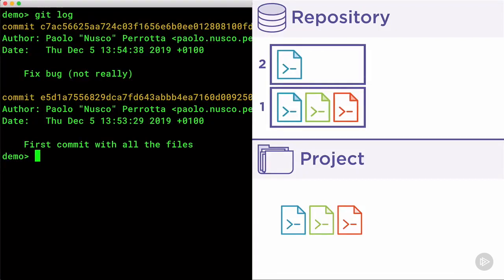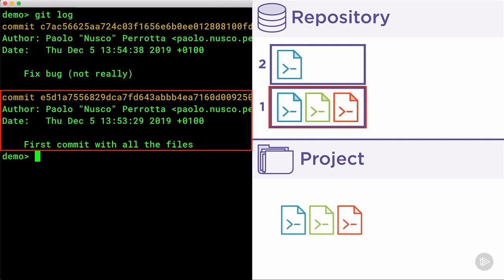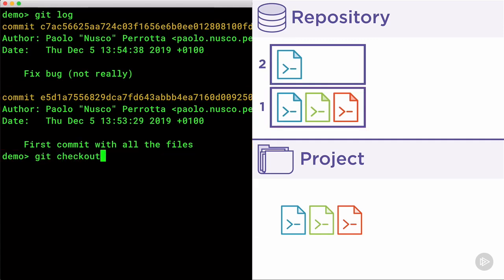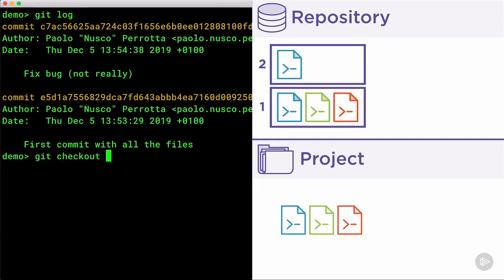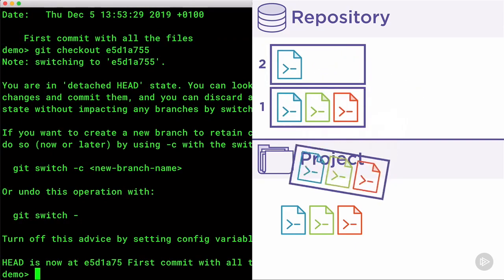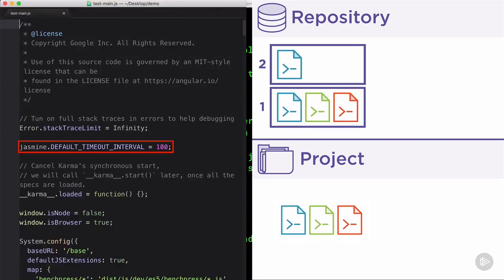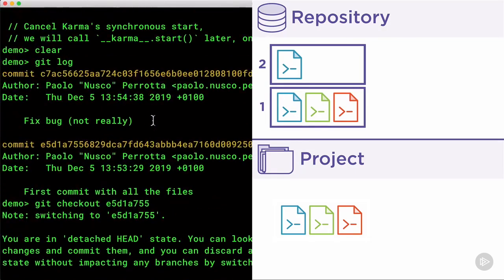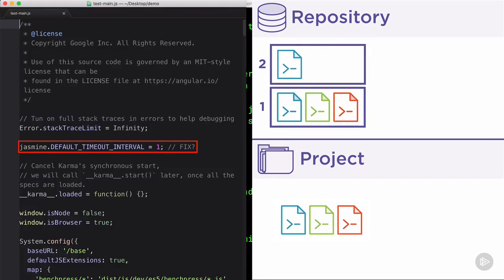05 Traveling Back and Forth in Time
05   Traveling Back and Forth in Time